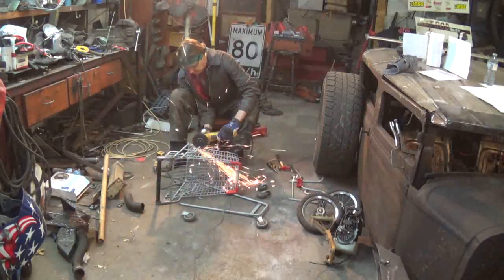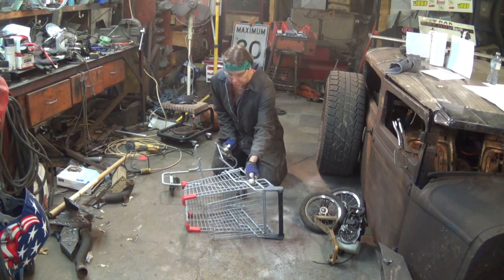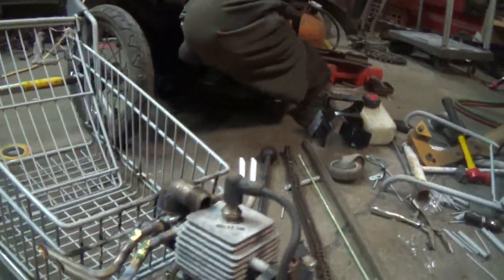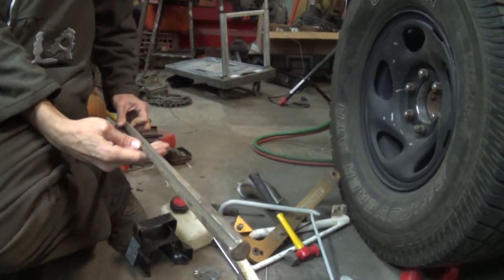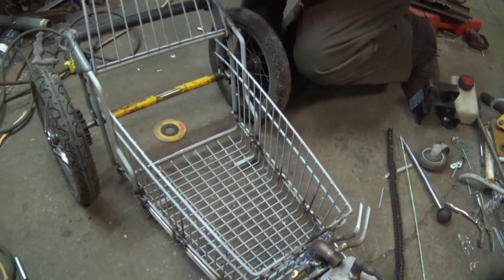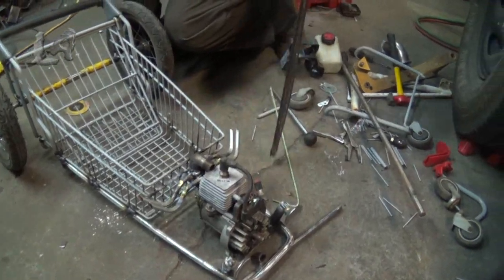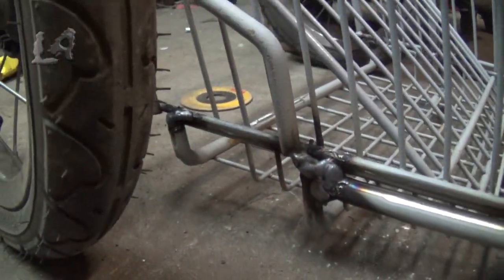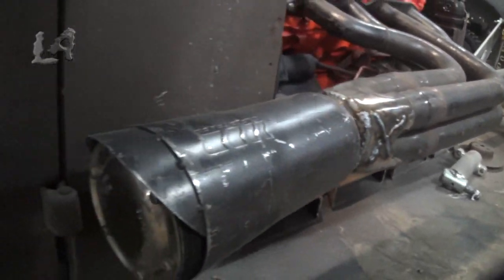LA Rat Rod -The Rat Cart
Rachel takes a break from building the Rat Rod. Time for a little fun and creativity.